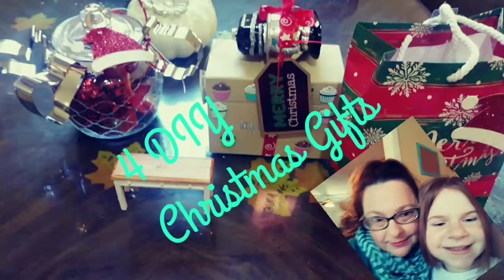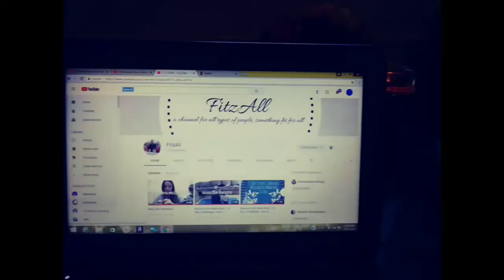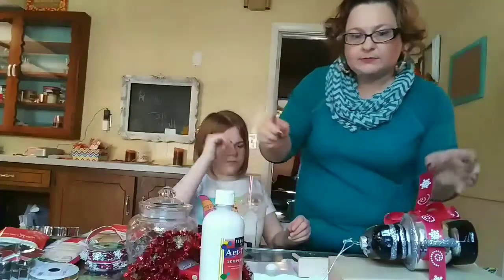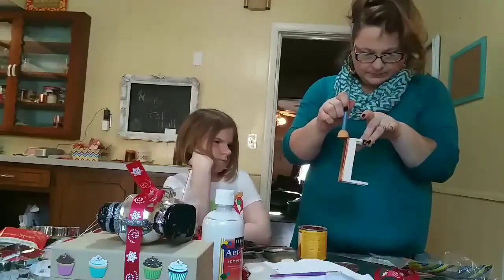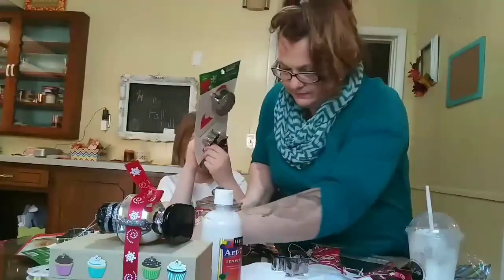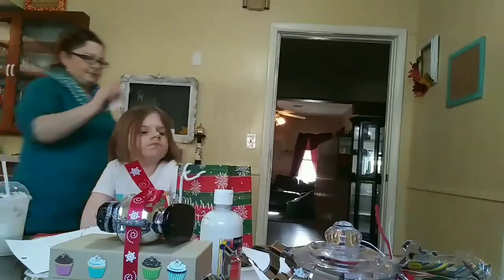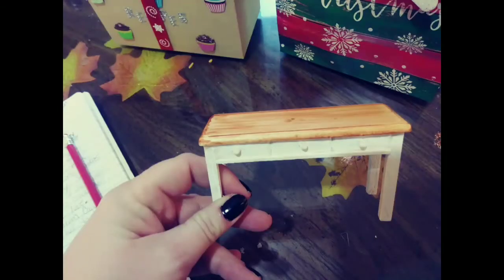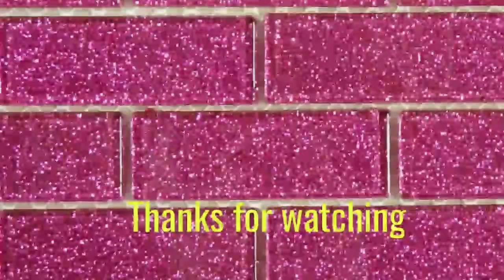4 DIY Christmas Gifts/ Collaboration with Candice from FitzAll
4 Diy Christmas gifts